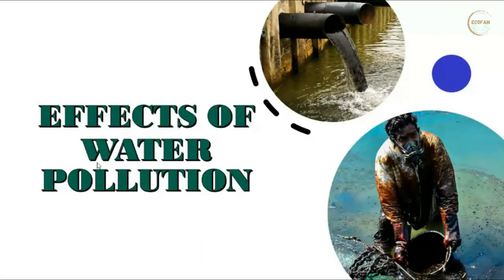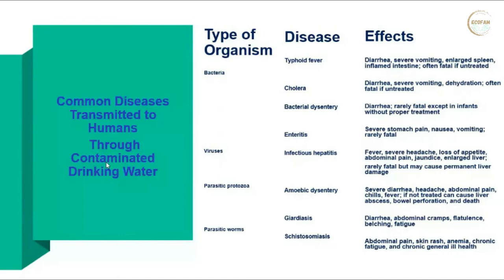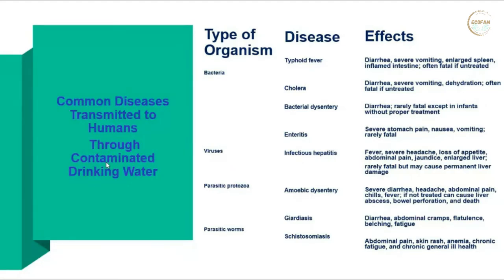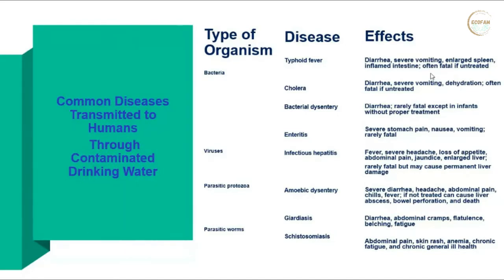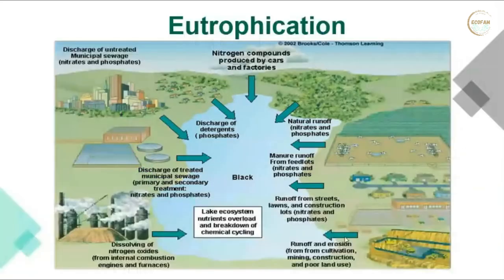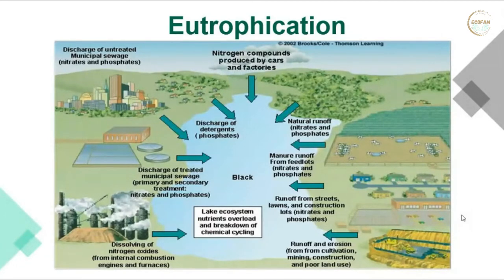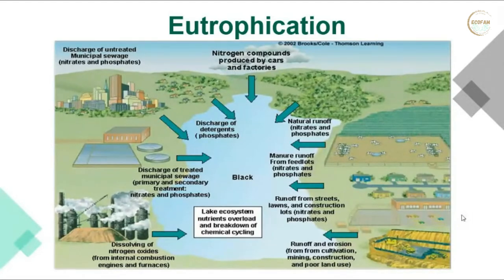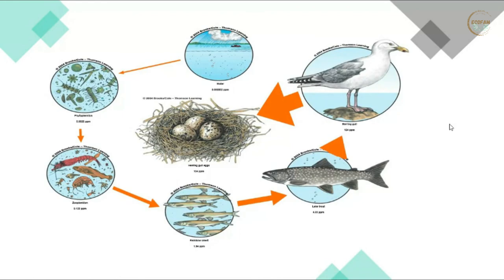Effects of Water Pollution | Water Pollution Part-II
This video is about the effects of water pollution, Eutrophication & Oxygen Sage curve.